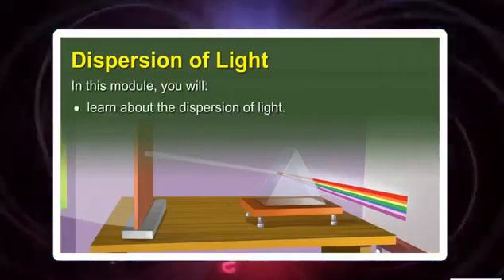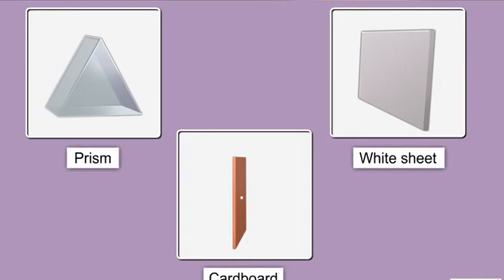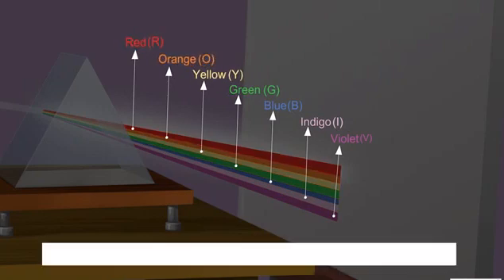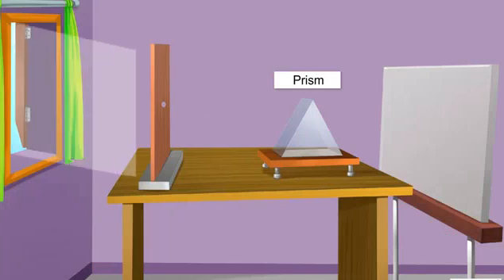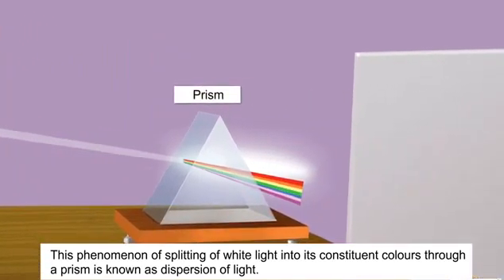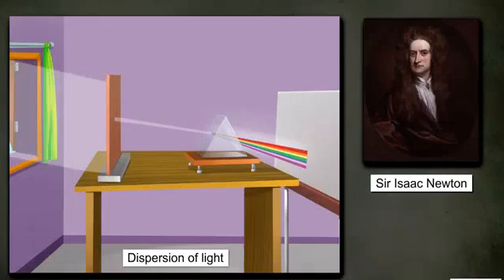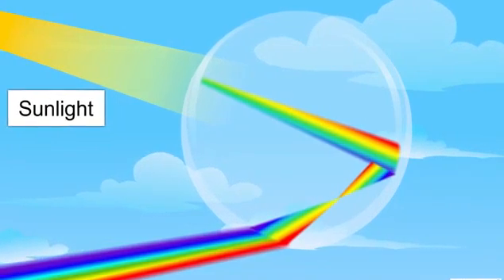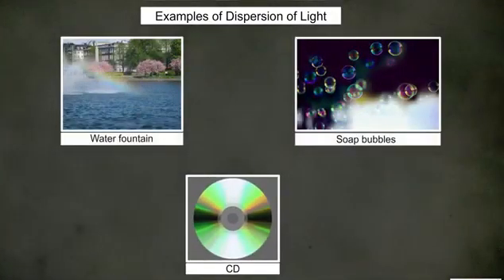Human eye and the colourful world -11